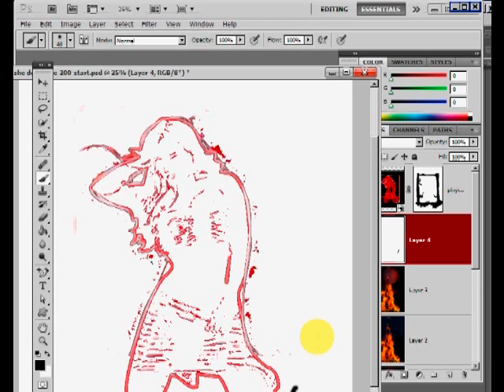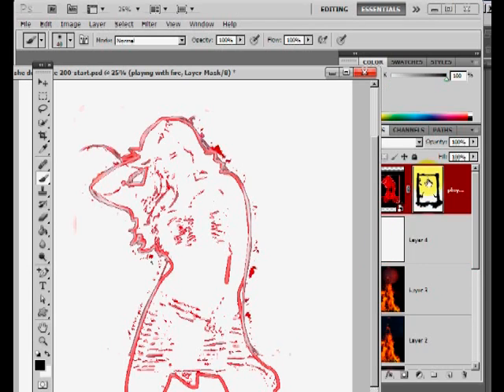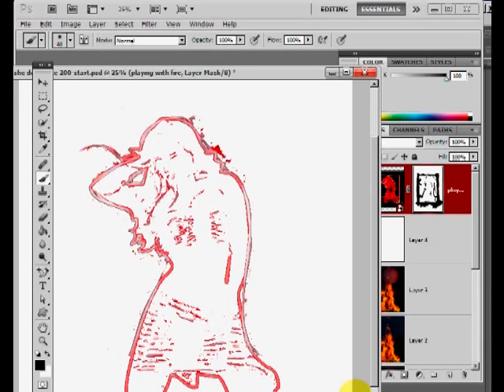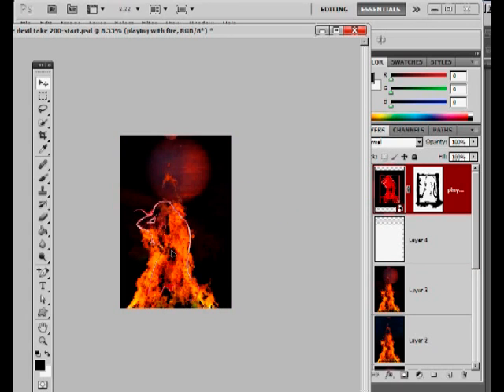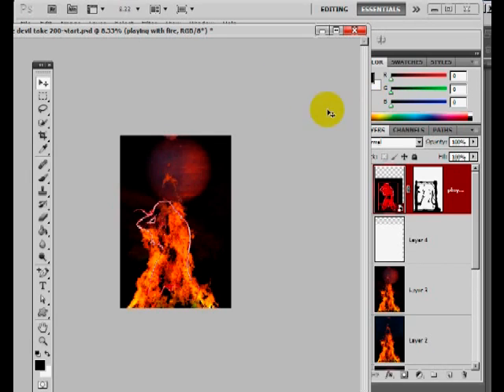Photon writer she devil tut 4-mpeg.mpg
Blend if command, how to do a photo manipulation video 4 of 7